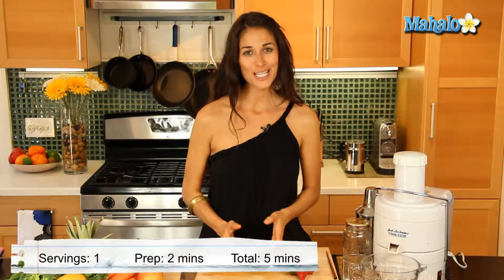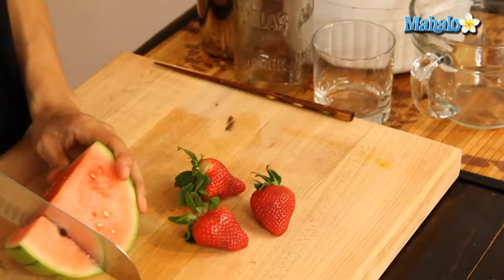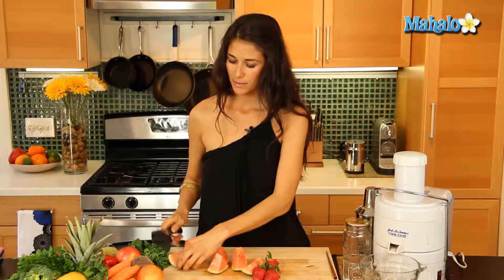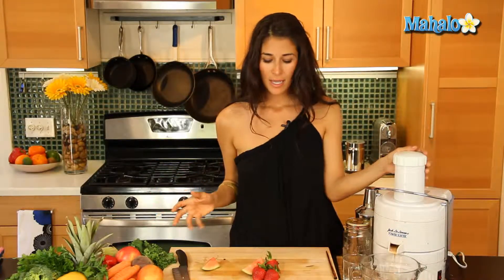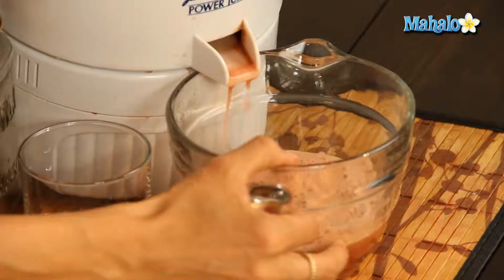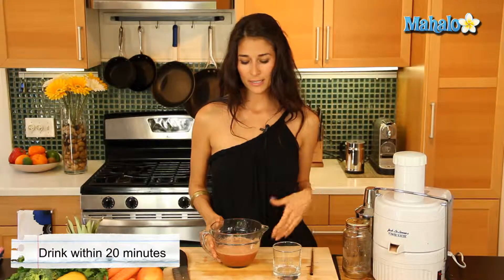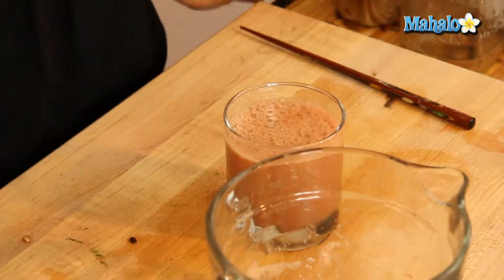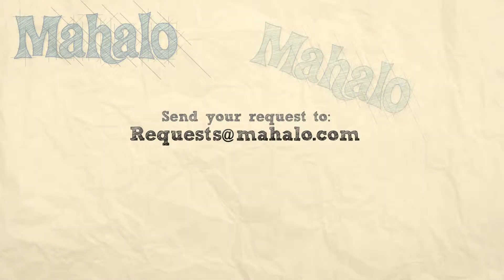How to Make Strawberry Watermelon Juice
In this video, Mahalo cooking expert Kristina Jackson teaches you how to make strawberry watermelon juice in your kitchen.

1/4 baby watermelon* 3 strawberries
* Juicer
* Pitcher

Servings: 1Prep time: 2 minutesTotal time: 5 minutes

1. First prepare the watermelon by cutting it into pieces small enough to fit in the mouth of the juicer. Keep the rind on, since that contains many of the watermelon's nutrients. 2. Place the glass pitcher under the spout of the juicer. 3. Put half of the watermelon pieces into the juicer and push them down with the lid. 4. Then push the strawberries through the juicer. They don't yield a lot of juice. 5. Finally, put the rest of the watermelon in the juicer. Since it has a higher water content, the watermelon will help push the strawberry juice through the juicer. 6. When all the juice is drained out of the juicer, stir up the contents of the pitcher. 7. Drink your juice within 20 minutes to absorb the live enzymes and nutrients of the ingredients. To serve chilled, shake it over ice. If you want to save the juice, store it in an airtight container and refrigerate it for up to 24 hours.